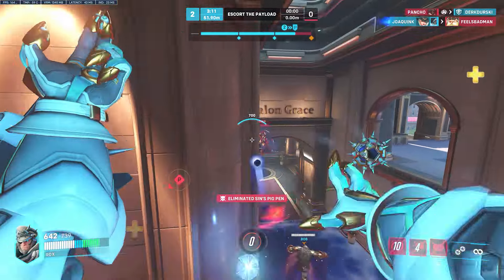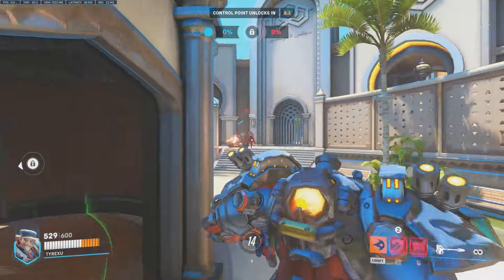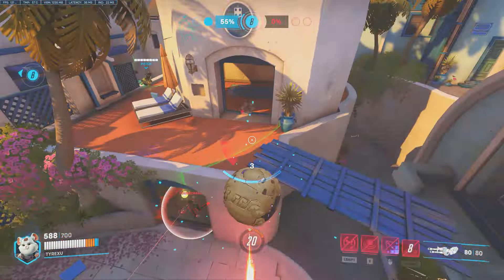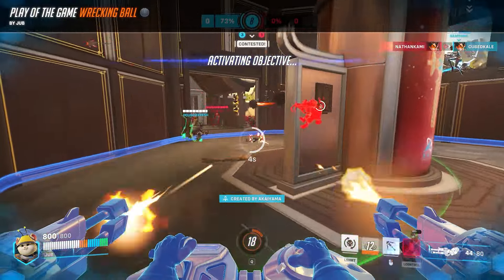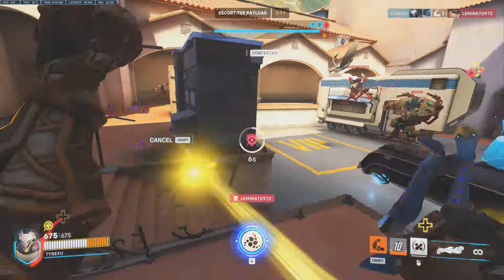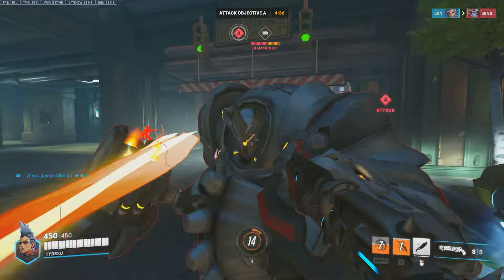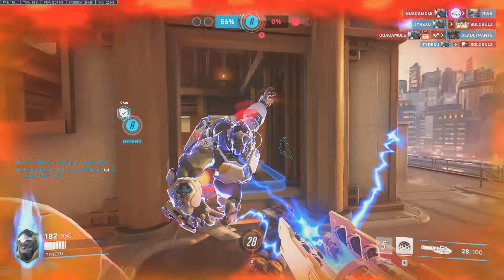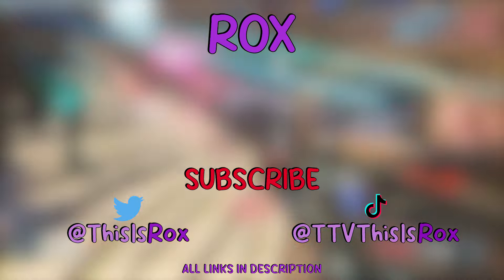I BROKE EVERY TANK IN OVERWATCH 2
I make funny Overwatch content and stream sometimes too.